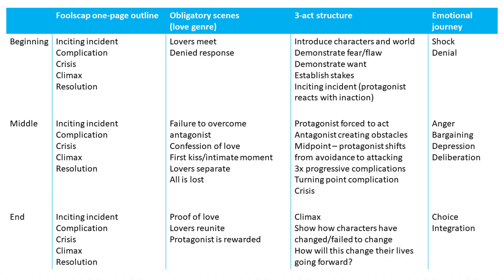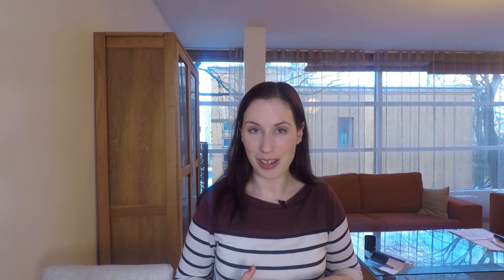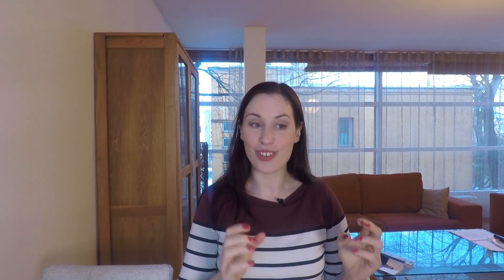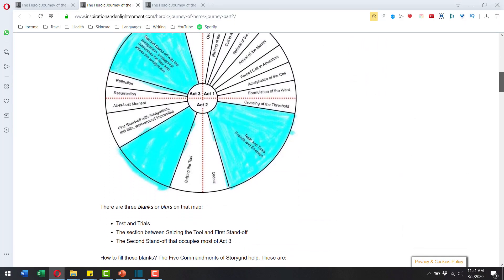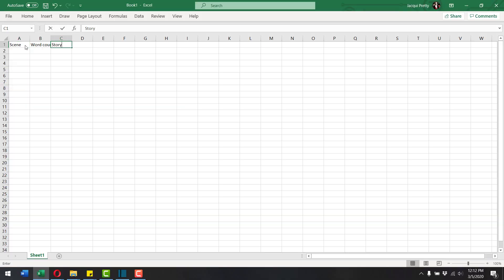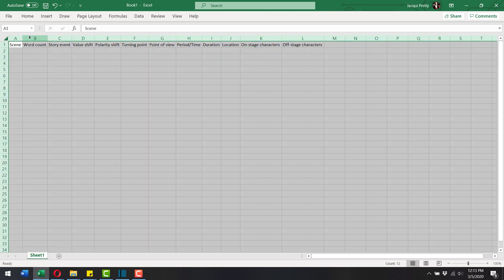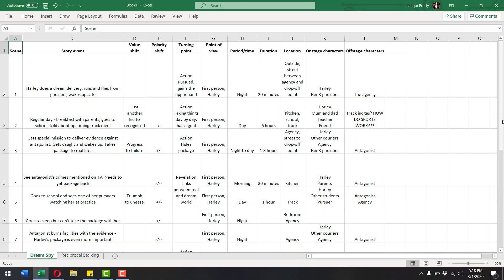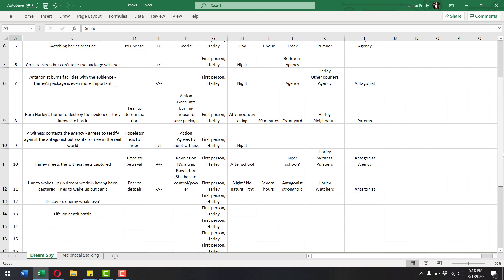Story Grid Plotting Part 2 (spoiler alert: I hated it)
In which I continue to attempt to plot my novel using Story Grid by Shawn Coyne! Link to Part 1

Honestly, I struggled throughout this plotting experiment, though I think it was more due to how the Story Grid book was written and organised than the Story Grid method itself (though I have many thoughts about that, too!).

QUESTIONS FOR THE COMMENTS:
- Have you used Story Grid  to plot or revise a book? How did you go?
- Do you have other plotting/preparation methods you like to use?

TIME STAMPS:
00:59 - Recap of the Story Grid method
2:27 - Using Story Grid blog posts to help (and the three different outlining methods that came out of them)
7:14 - Including Shawn Coyne's 5 story elements in individual scenes
9:19 - The Story Grid spreadsheet
16:20 -What did I think about the Story Grid book and method? A rant

- Story Grid by Shawn Coyne